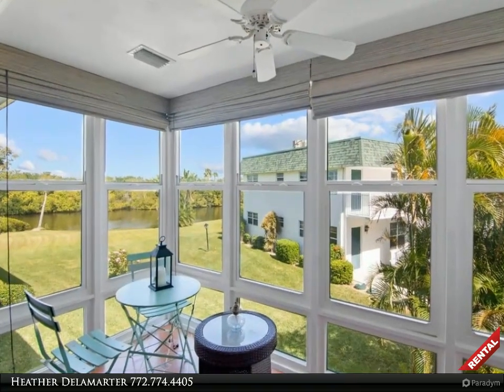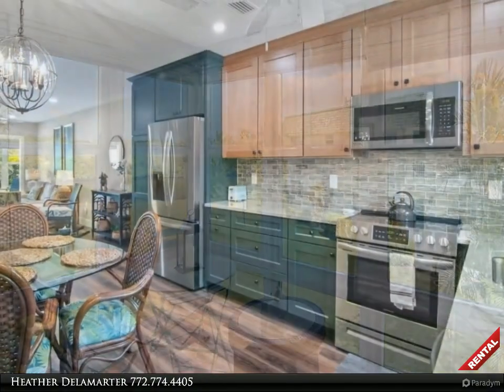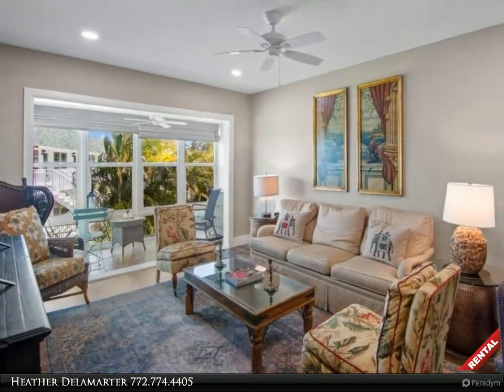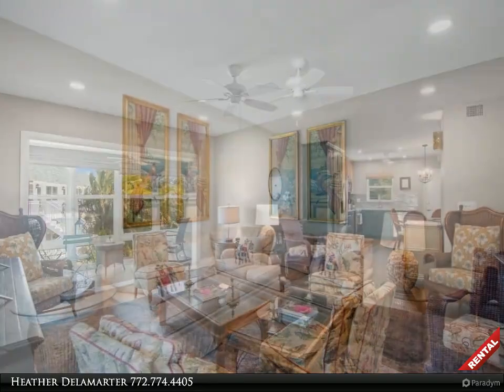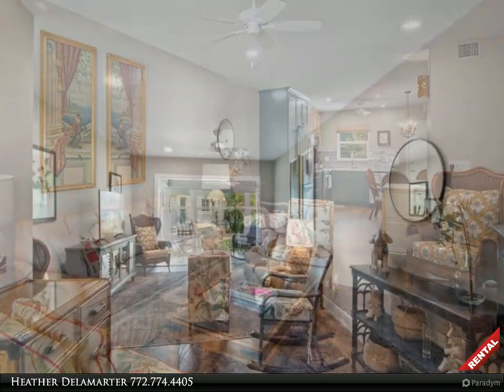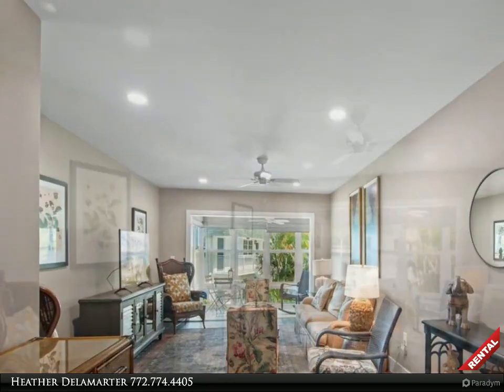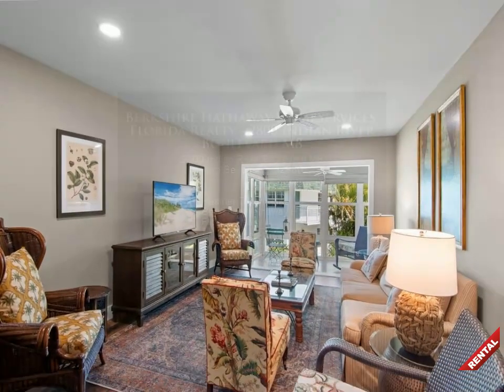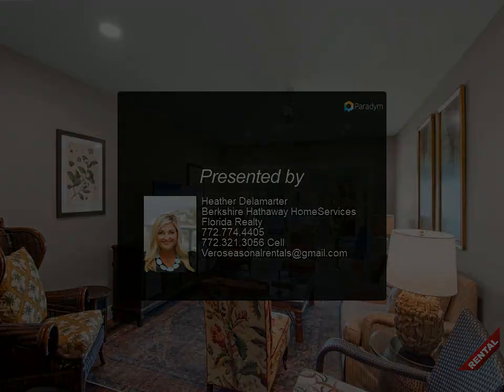Berkshire Hathaway HomeServices Florida Realty - 2800 Indian River Boulevard M8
2800 Indian River Boulevard M8

Welcome to Vista Harbor a 55+ Community in the Heart of Vero Beach! Relax and Rewind in this Gorgeously Designed and Well Decorated Second Floor Unit. Enjoy Nature from your Enclosed Porch admiring Serene River Views. The Primary room has a King Sized Bed. The Second Room has a Pull Out Couch for guest stays, but wonderful for an extra den or office. this newly Remodeled Interior showcases laminate and tile flooring, beautifully updated Kitchen and Bathrooms. Close to area Restaurants, Shopping, Entertainment, Beaches and Medical Facilities. Easy to Show, No Pets, No trucks per HOA. Rent Now!

2 full bath

Heather Delamarter
Berkshire Hathaway HomeServices Florida Realty